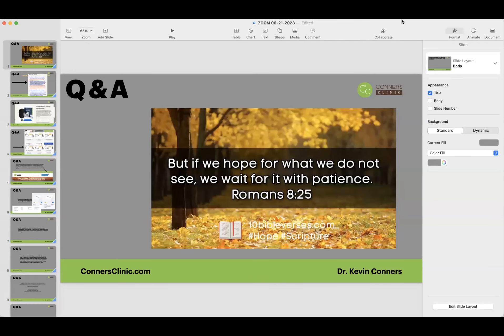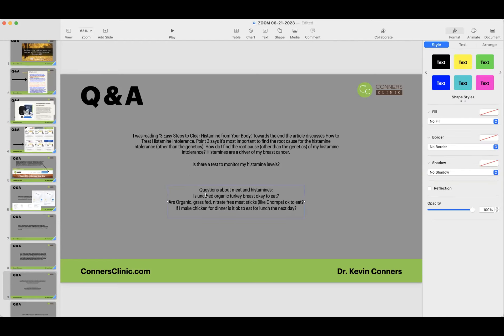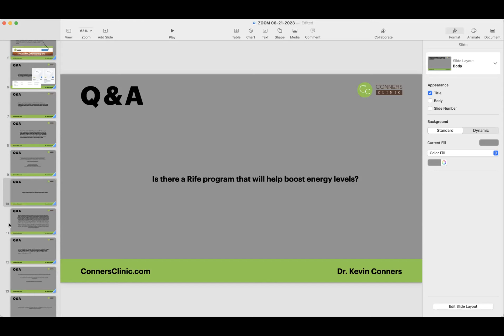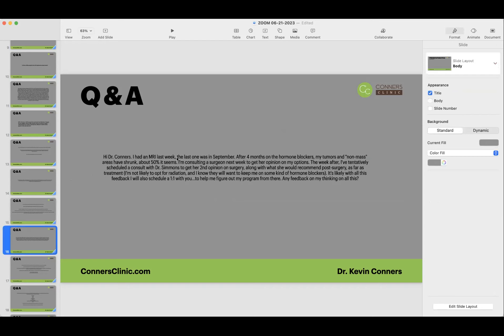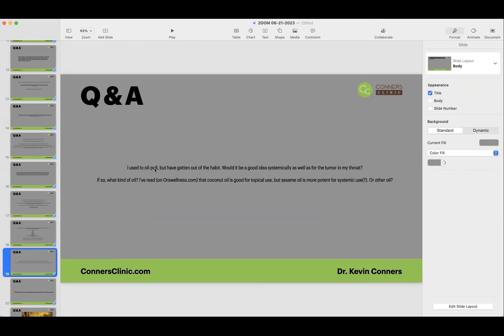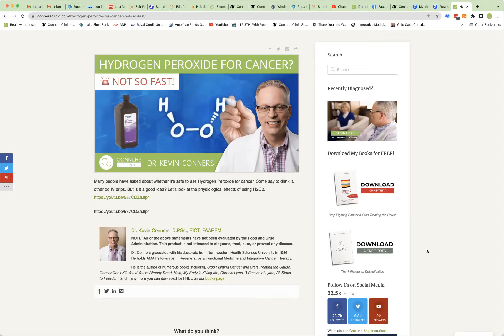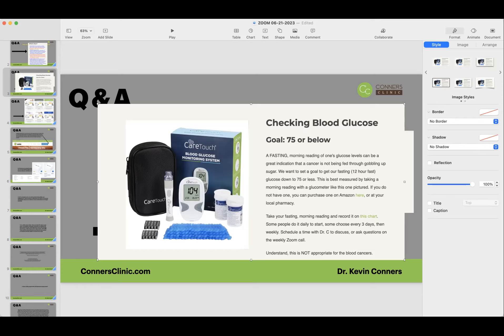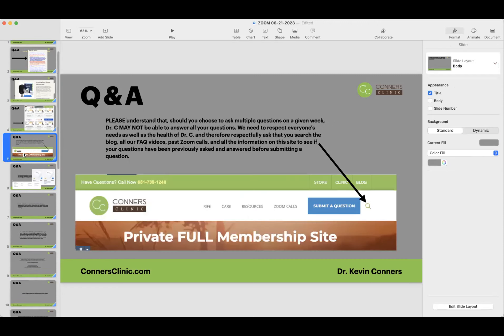ZOOM 06-21-2023 | Conners Clinic - Alternative Cancer Coaching